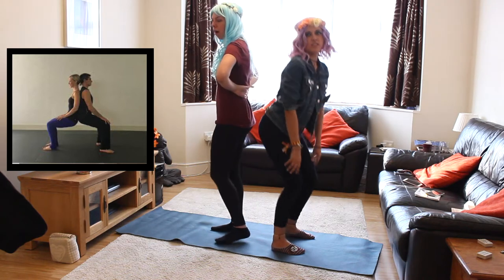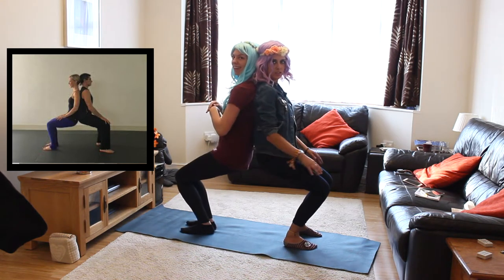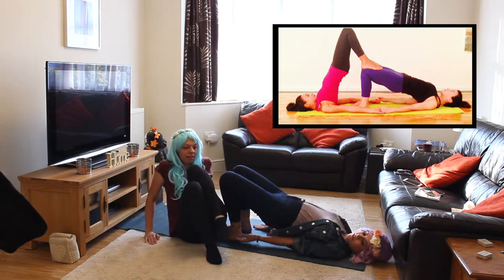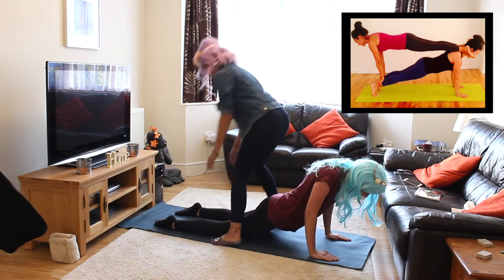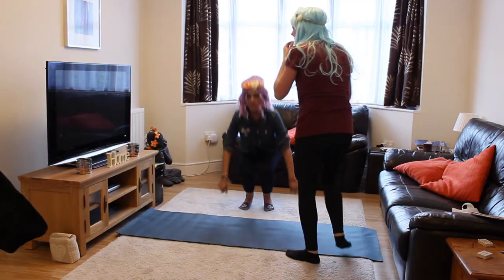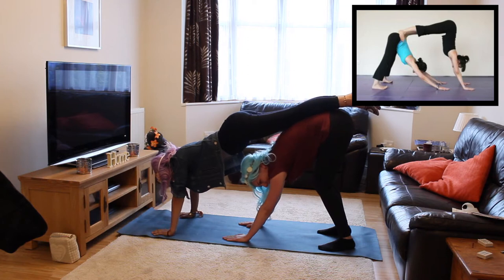Yoga Challenge with Wigs! ft Emily | Viki Wishes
MUSIC OUTRO:

Track: Rival & Cadmium - Just Breathe (feat. Jon Becker)